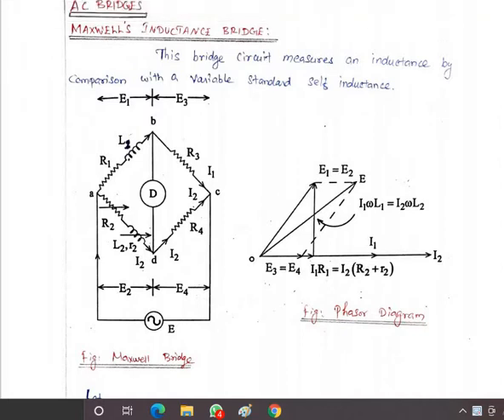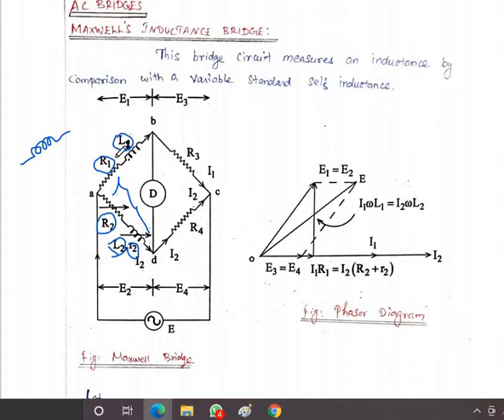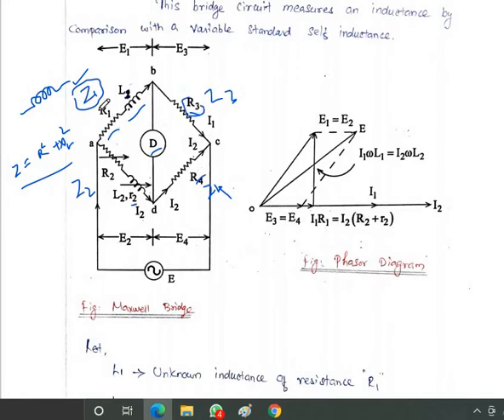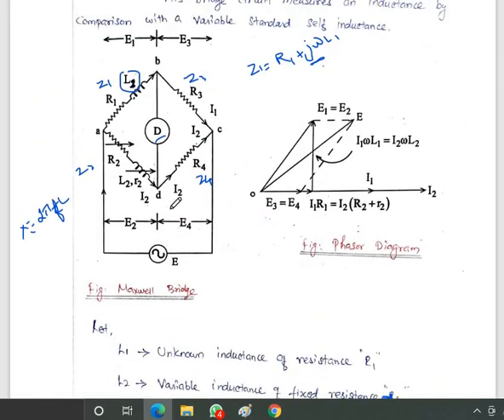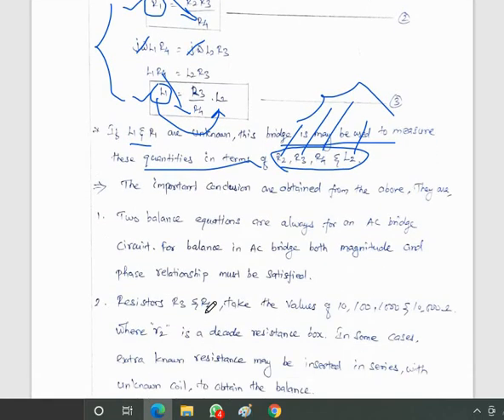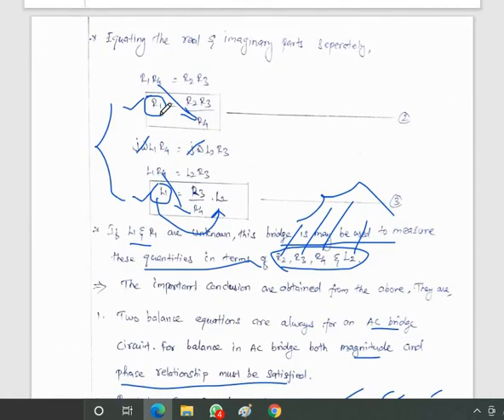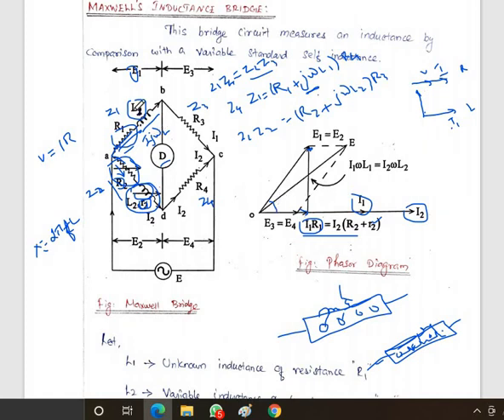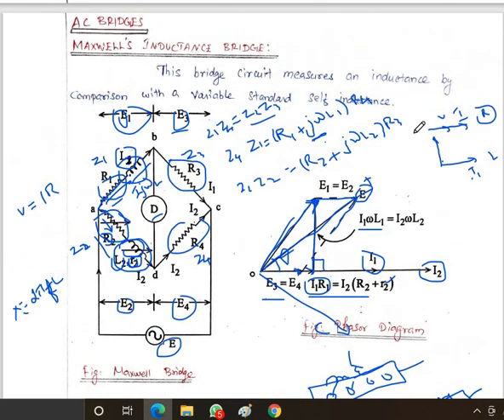Maxwell's Inductance Bridge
The bridge used for the measurement of self-inductance of the circuit is known as the Maxwell bridge. It is the advanced form of the Wheatstone bridge. The Maxwell bridge works on the principle of the comparison, i.e., the value of unknown inductance is determined by comparing it with the known value or standard value.